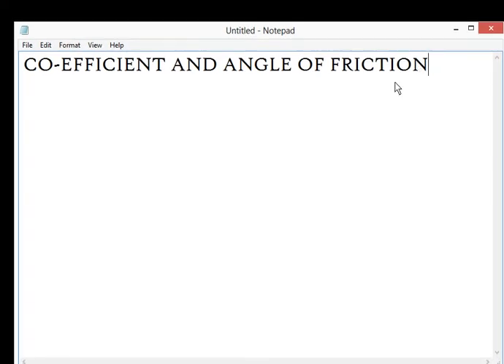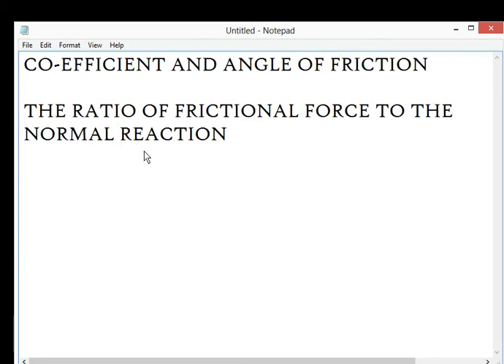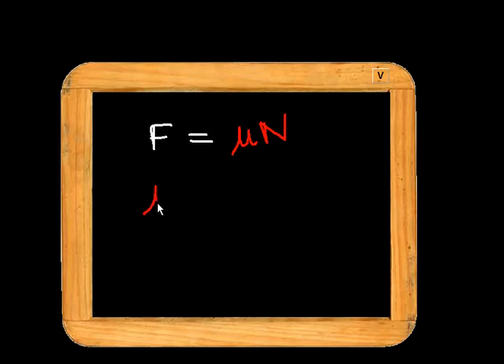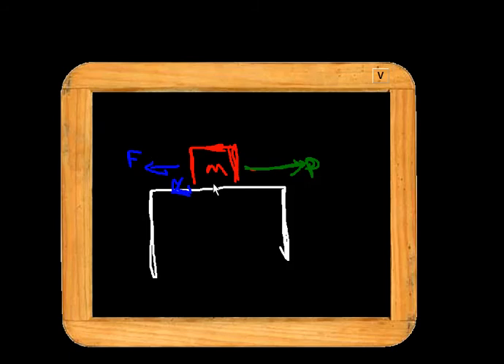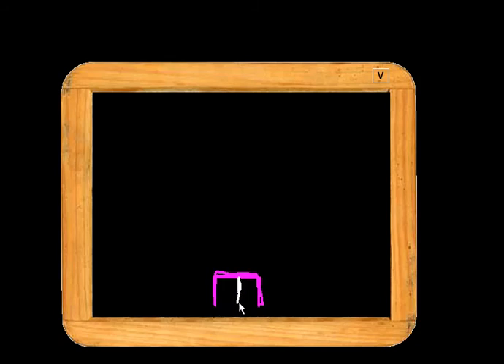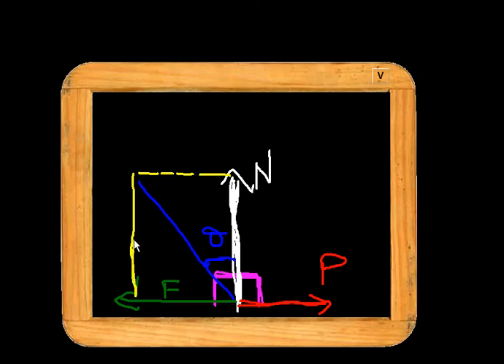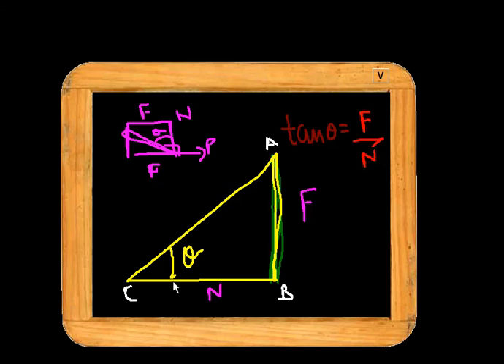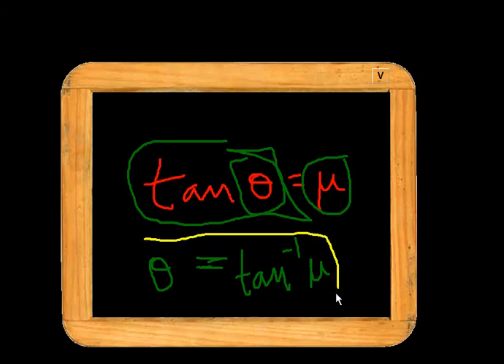Co-efficient and angle of friction